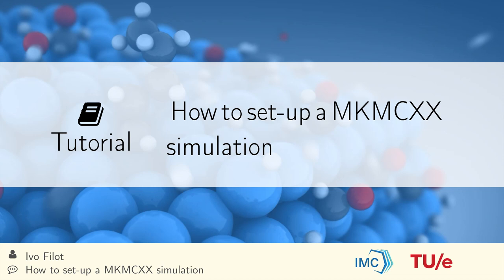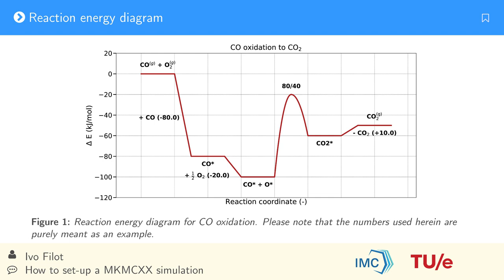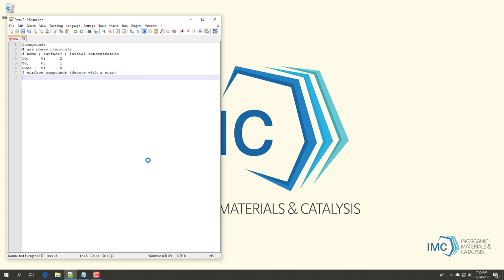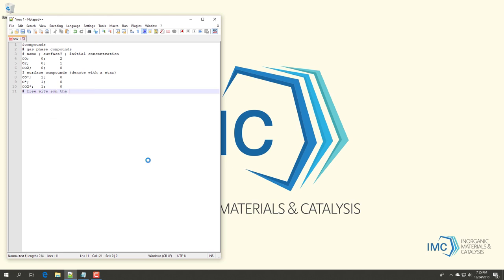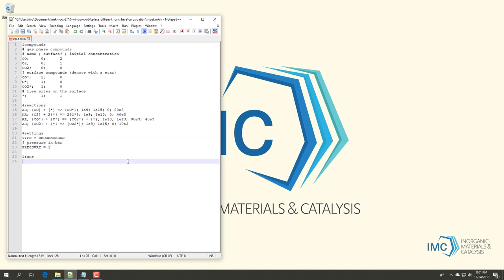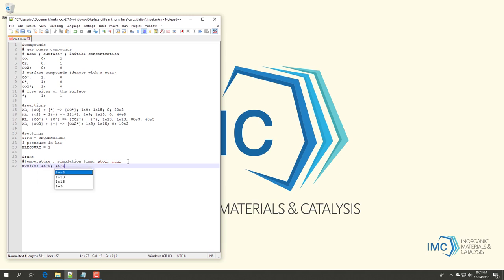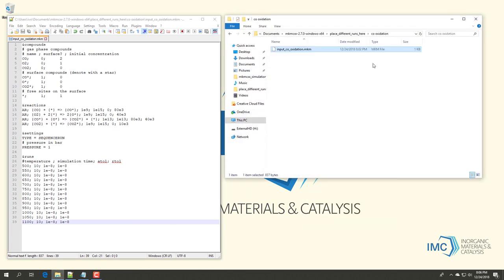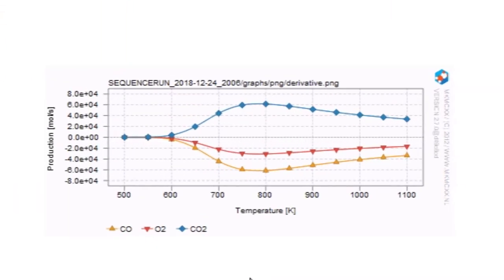Tutorial: How to set-up a MKMCXX simulation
In this tutorial, it is explained how to set-up a microkinetic simulation in the program MKMCXX.